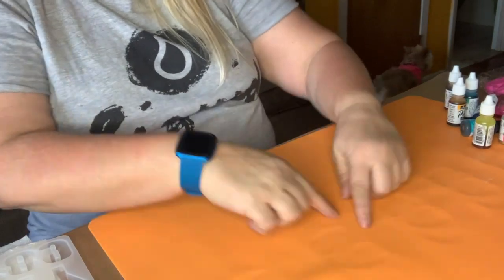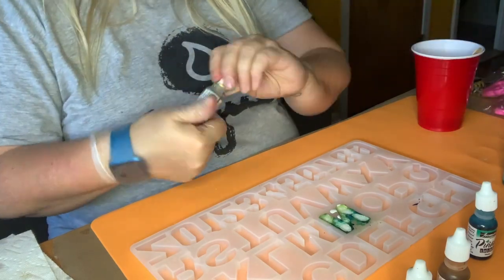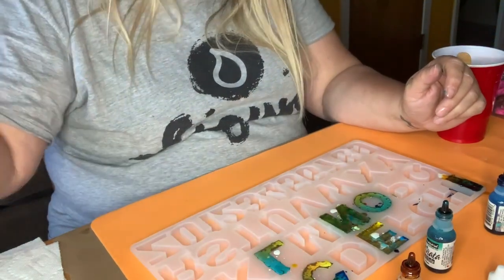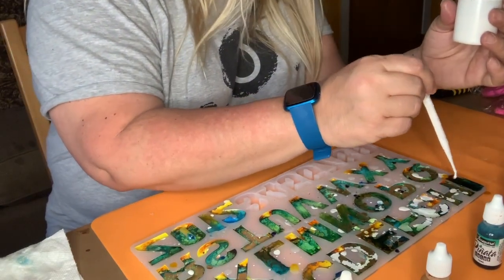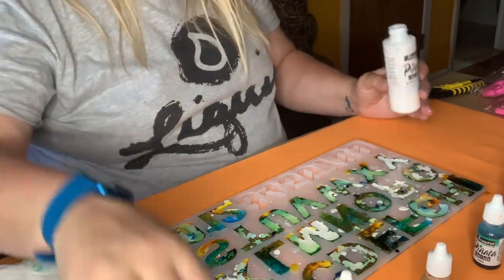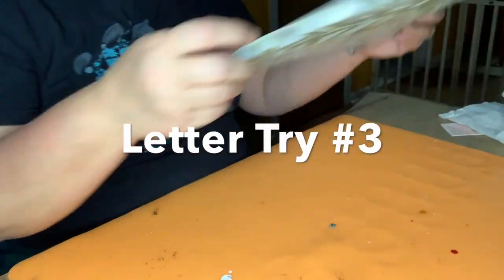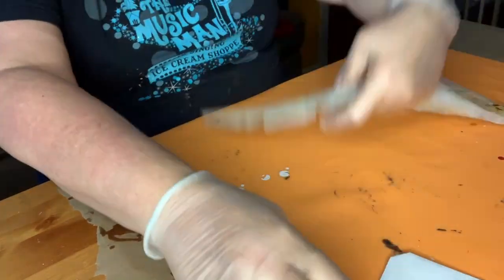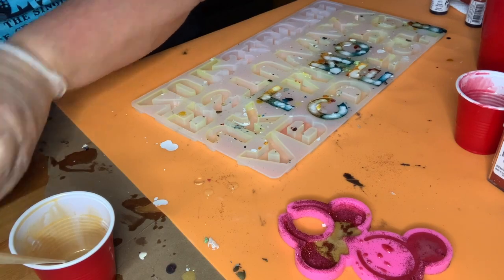Making Resin Letter FAIL and finally Almost GOt IT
Post on youtube Alcohol INk/Resin
Sunbright Yellow
Calabaza Orange
Tangerine
Santa Fe Red
Rich Gold
Blanco Blanco ** the magic***

FOR THIS PIECE I USED:

TOOLS I USED:
EnviroTex Lite Pour on High Gloss Finish Kit

Alcohol Inks - Jacquard Piñata Alcohol-Based Colors

Silicone 3 Cavity Mold

New Black Gloves:

Self Adhesive Cork backs